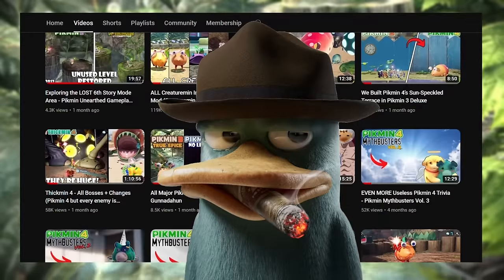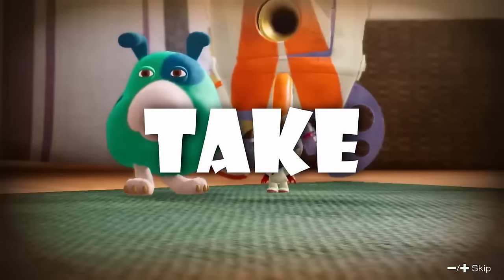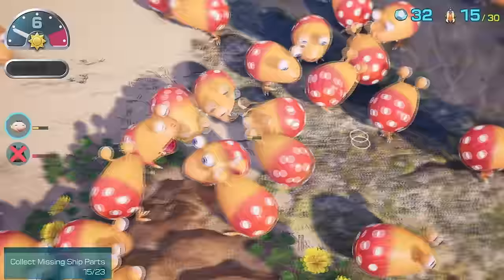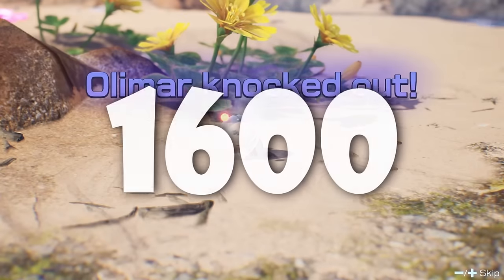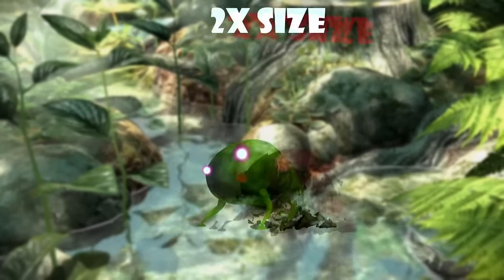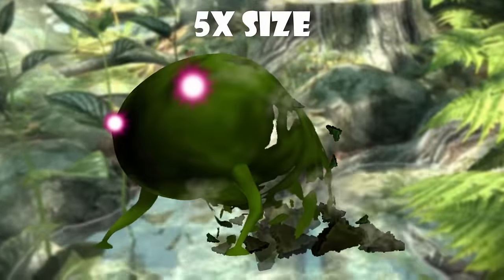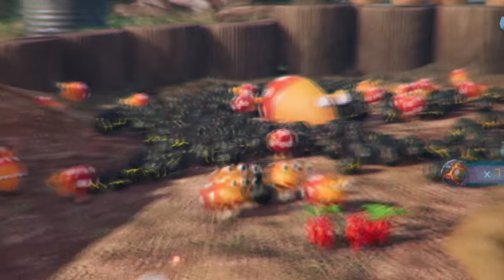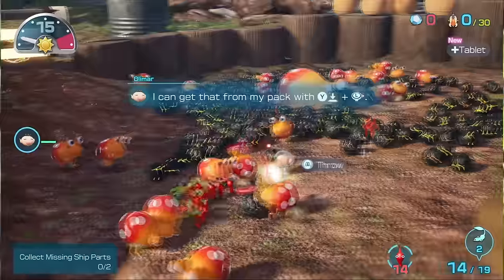GLITCHING PIKMIN 4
0:00 Intro
0:52 Ground Rules
1:27 Method 1 - ENEMY OVERLOAD
4:34 Method 2 - SIZE MANIPULATION
8:15 Method 3 - THE NUKE ROCK
9:33 Can We Do It...?
10:25 Epic Outro (Goes Hard)

Epic Outro:
Thumbnail